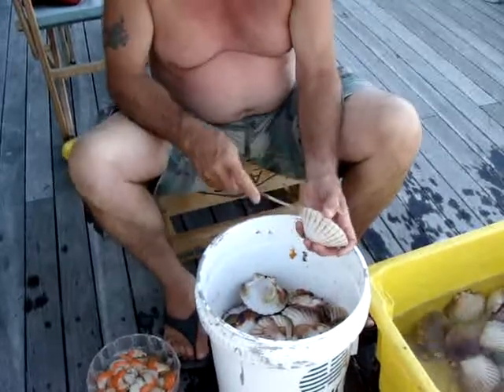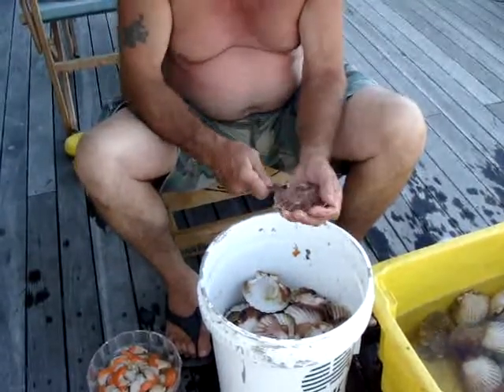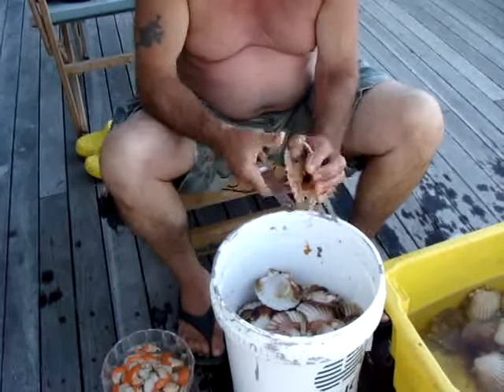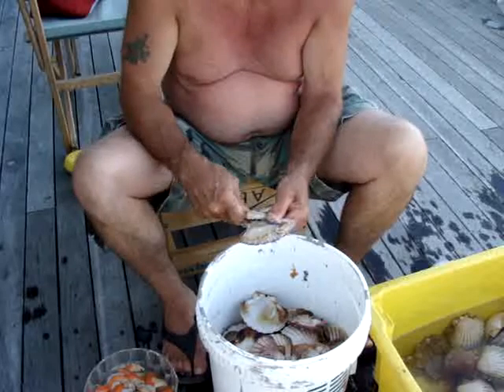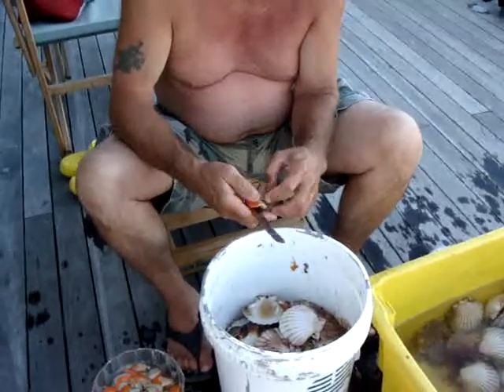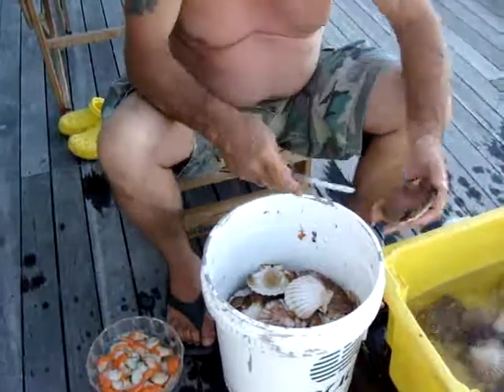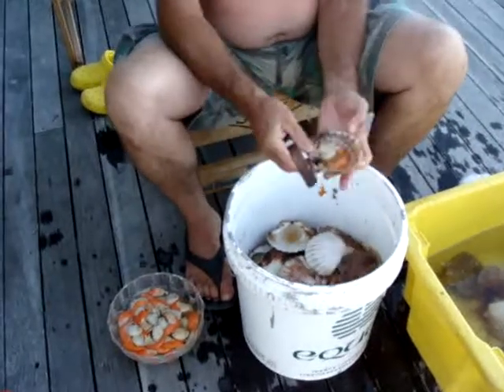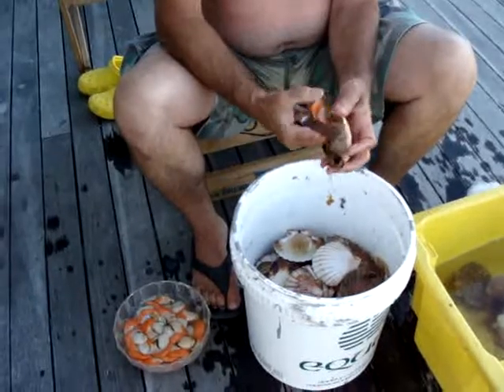Greg Shucking Scallops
How to shuck Scallops